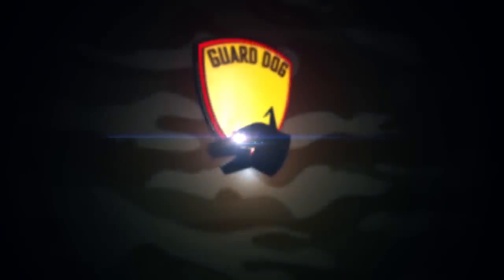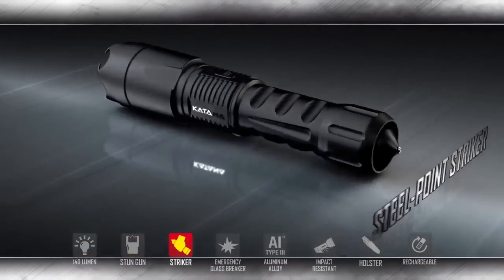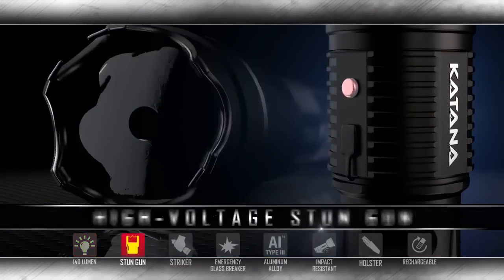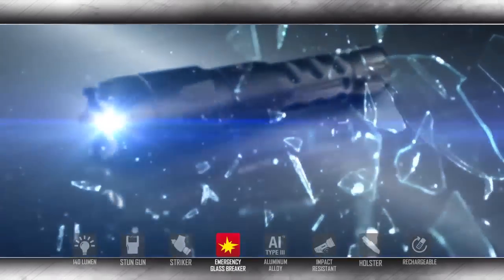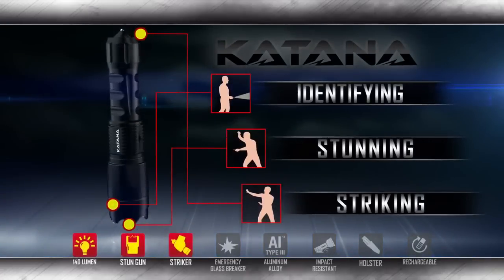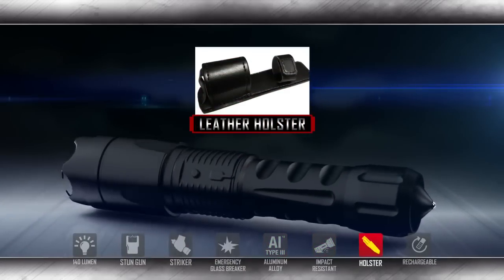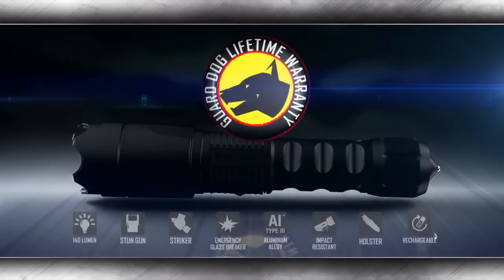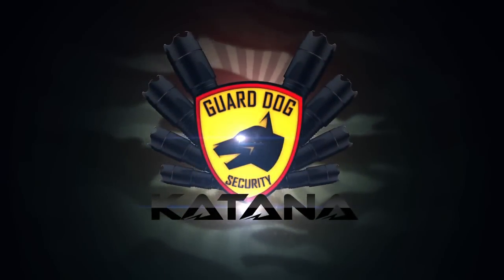Stun Gun Tactical Flashlight Guard Dog Security Katana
Introducing the NEW stun gun tactical flashlight self defense weapon "The Guard Dog Katana".  This is a professional grade, survival self defense, high volt stun gun flashlight combo. The perfect alternative to expense Taser models that cost hundreds of dollars.  The US  patent stun technology non lethal weapon LED stun flashlight is  built for durability for police and military use but is the ultimate self defense product for practical  personal protection.

This model is, a tactical flashlight and concealed stun gun with a steel-point tail cap for self defense or glass breaking. The Katana shines 400 lumens of light, visible up to almost 400 yards, with three CREE light function modes: High - Low - Strobe. No need to purchases batteries because the stun gun tactical flashlight is a 100% rechargeable. The perfect tool for around the house, car, office or with you on your nightly walks and everyday use.

Hidden within the front bezel is a concealed stun gun, capable of incapacitating the biggest assailant with the high volts from the no visible stun probe patent designed concealed Inner Stun Technology ™. Need to recharge? The Katana can be charged at home or in the car, with dual AC & DC charging capabilities. Replace your daily flashlight with this super bright 400 lumen tactical flashlight. Included is a premium leather holster and Lifetime Warranty!